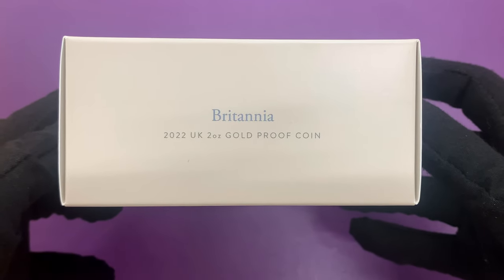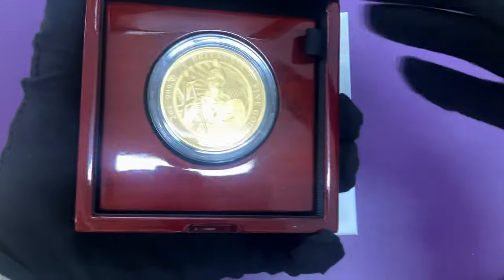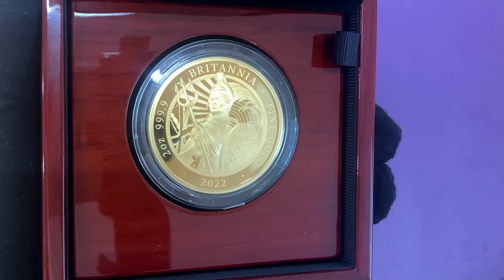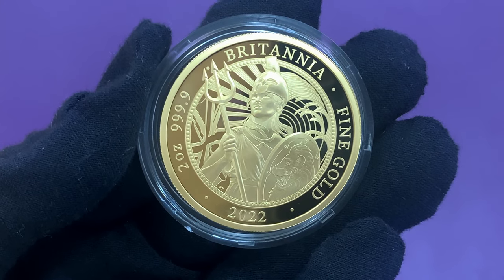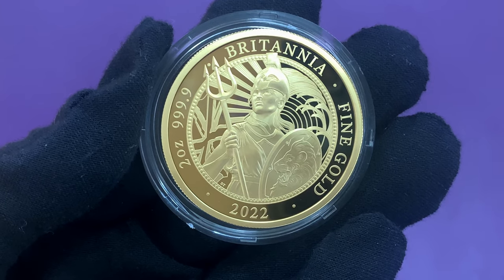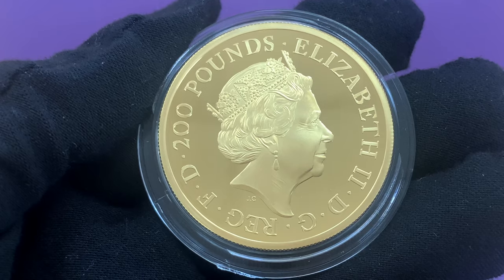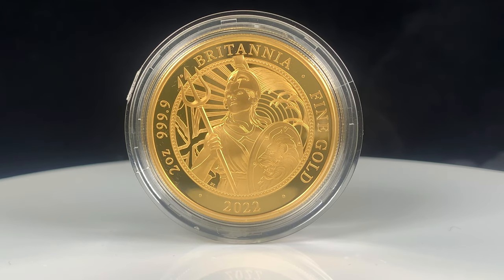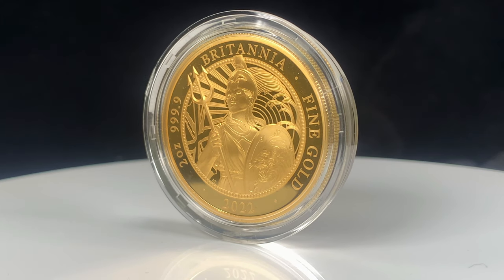2022 2 oz Gold Proof Britannia Coins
The 2022 Britannia core range features a new design by artist, Dan Thorne. In this video we're taking a closer look at the new Royal Mint coins.